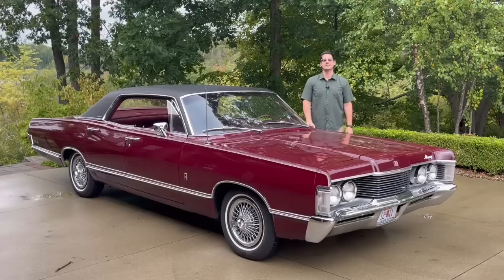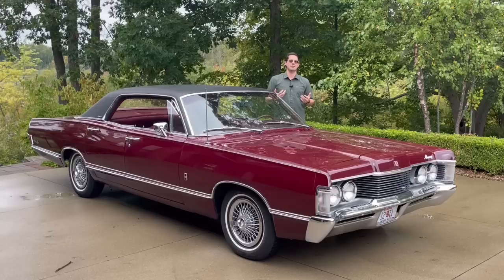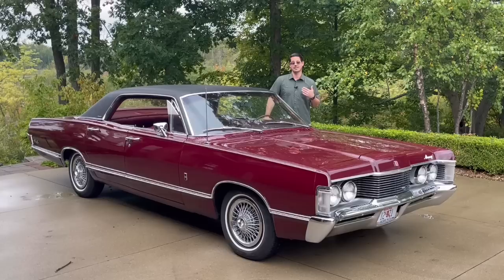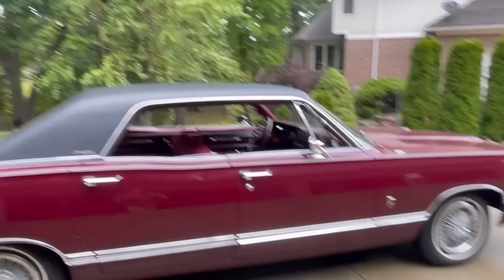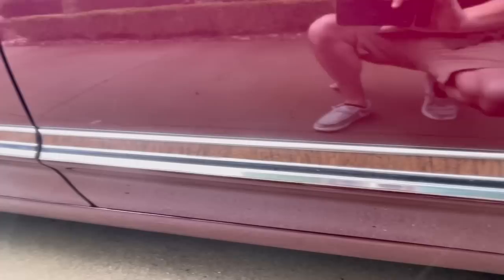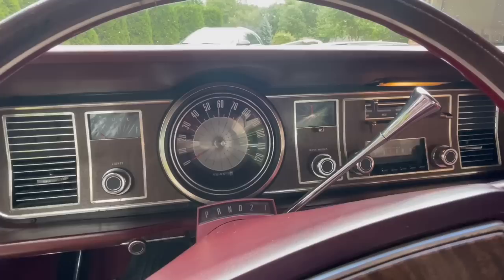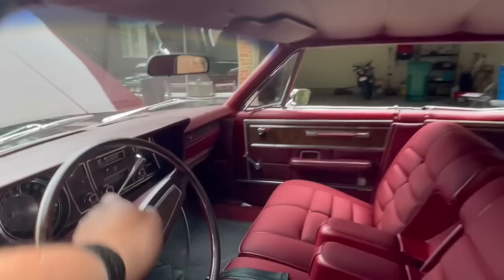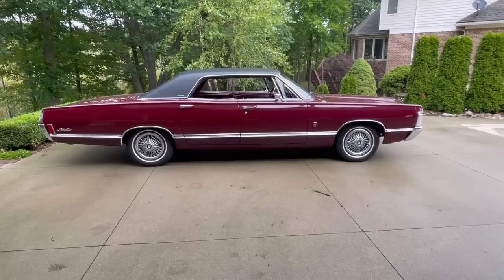What's the Highest Quality (and Unknown) Car of the 1960s: 1968 Mercury Park Lane Brougham Hardtop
Learn more about these wonderfully high quality and enjoyable--as well as relatively unknown--cars: the 1968 Mercury Park Lane Broughams (390-4V V8), made in the Lincoln Continental tradition!  This was also the lead character's car on the original Hawaii Five-O series.